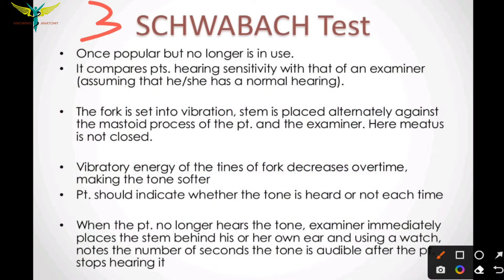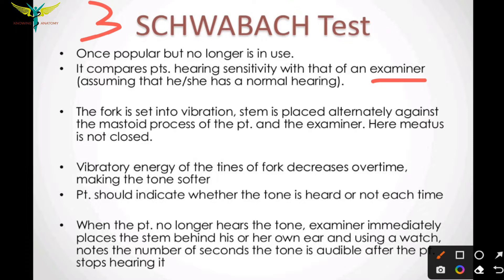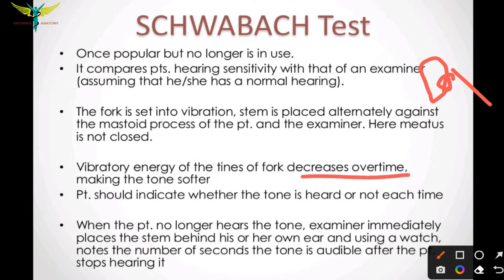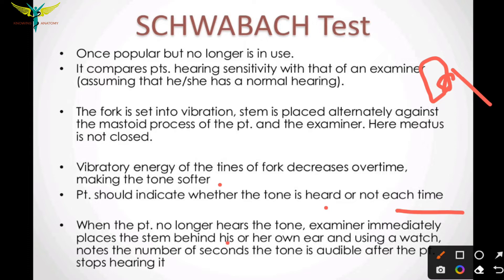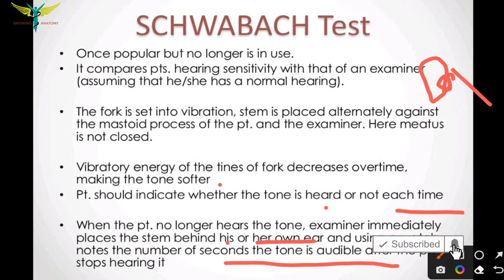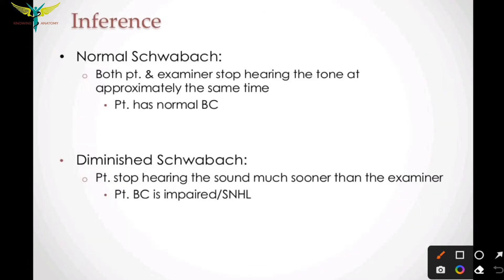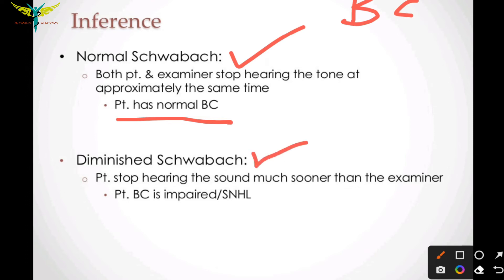Schwabach Test -Tuning Fork Test - ENT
What is schwabach test:
The Schwabach test takes a look to compares the patient’s bone physical phenomenon called conductivity to it of the examiner’s. If the patient stops hearing before the examiner, this implies a sensorineural loss. If the patient hears it longer than the examiner, this implies a conductive loss. Of course, this test is contingent on the examiner having normal hearing

Why it is done:
To screen babies and youngsters for hearing issues that may interfere with their ability to find out speak, or perceive language
This test is completed to judge deafness in one or each ears
This test is beneficial for babies for deafness which could creates downside of speaking and understanding things
This test is use to search out type and quantity of deafness
This test evaluate injury in ear
This test is completed where an abnormal growth of bone prevents structures among the ear to functioning properly
This test is completed to search out internal ear unwellness like Ménière’s disease, chronic ear infections
This test is finished to examine infection in ear
Preparations for test:
Tell your doctor if you have recently been exposed to any painfully loud noise or to a noise that created your ears ring
Avoid loud noises for sixteen hours before having a radical hearing test
Inform your doctor if you are taking or have taken antibiotics that may harm hearing like antibiotic drug
Have had any issues hearing normal conversations or detected the other signs of possible hearing disorder
Before starting any hearing tests, the professional person could check your ear canals for earwax and take away any hardened wax, which may interfere together with your ability to listen to the tones or words throughout testing
For tests you wear headphones, you may have to be compelled to take away eyeglasses, earrings or hair clips that interfere with the position of the headphones
If you're sporting hearing aids, you will be asked to get rid of them for a few of the tests. You will be asked to shampoo your hair before you've got the test
Talk to your doctor any considerations you've got regarding the requirement for a hearing test, its risks, how it'll be done, or what the results can mean
How it is done:
The examiner sets the implement into lightweight vibration by pinching the prongs between the thumb and index or by tapping it on his or her knuckles
The ear not being tested ought to be disguised from sleuthing sound by bone conduction by providing a sound stimulant into it throughout procedure
The turning fork is command by its stem on the mastoid bone of the client, who is taught to point whether or not the tone is detected. When he or she hears the tone, the implement is quickly transferred to the mastoid bone of the examiner, who listens for the tone
This method continues back and forth between the client and also the examiner till the tone is not any longer detected by one in all them, and also the results are recorded. the method is then continual within the different ear